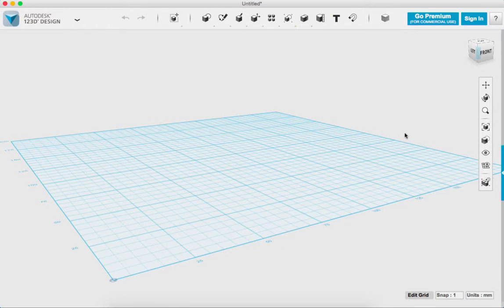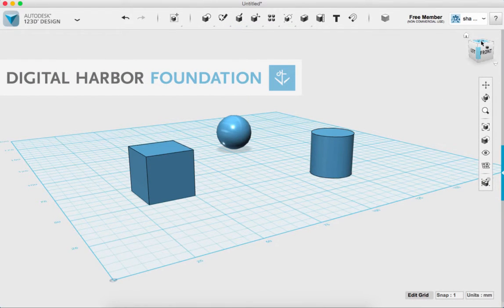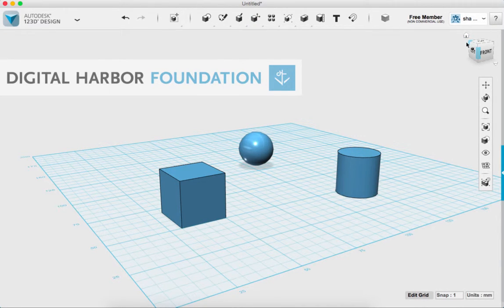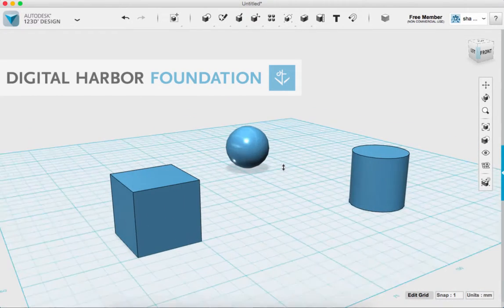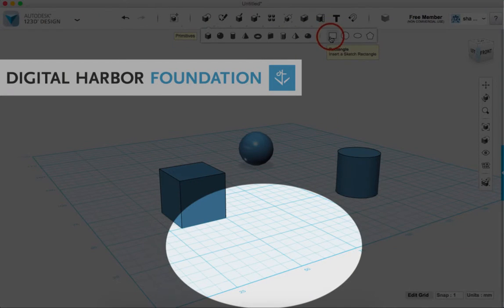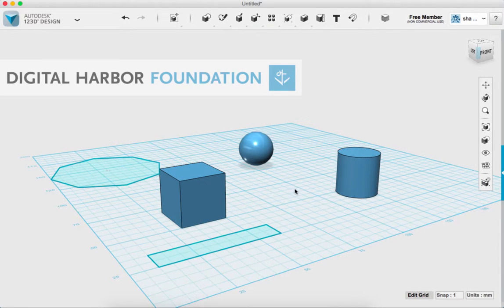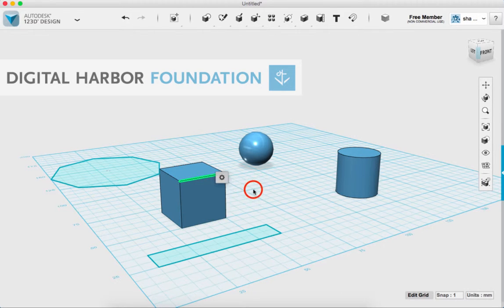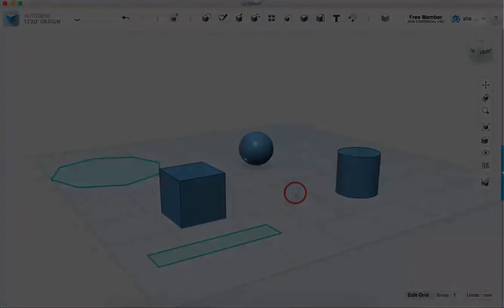123D Design Intro